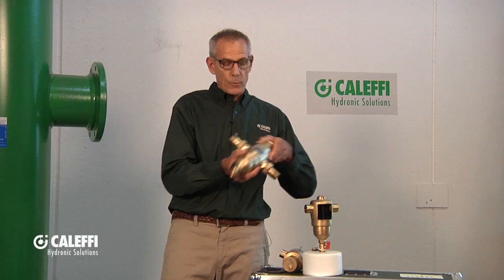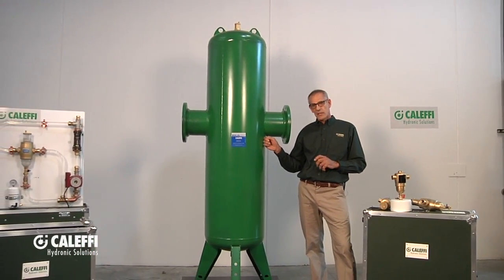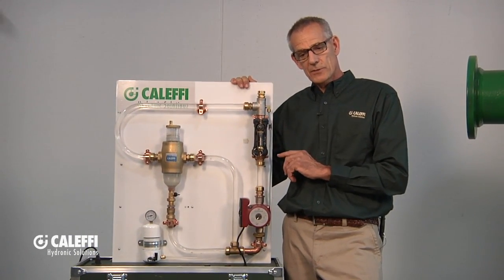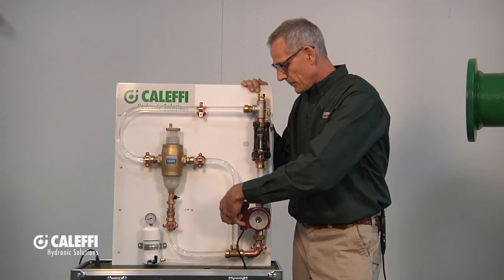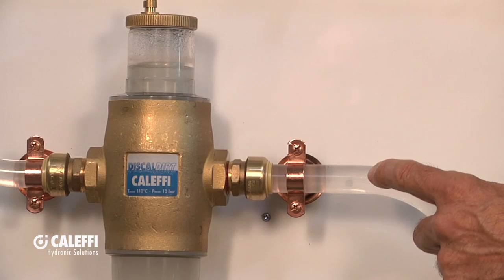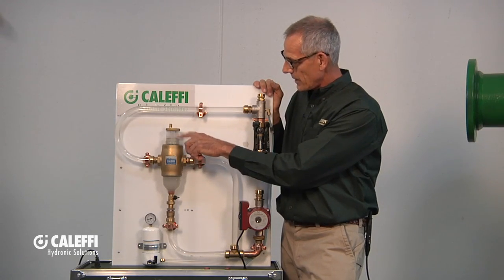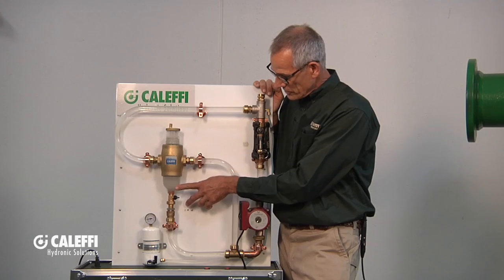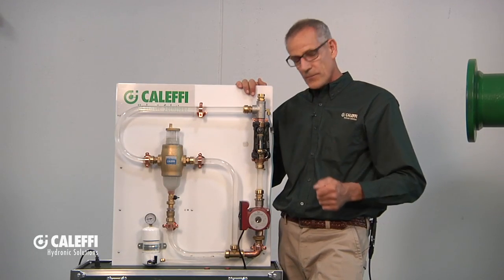DiscalDirt® - Combination Air & Dirt Separators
The benefit of using one combination device instead of two, how they work and how they are constructed, and a demonstration using an actual "mini system".